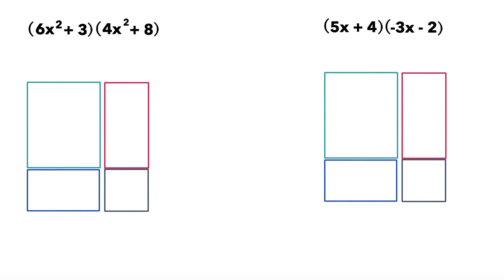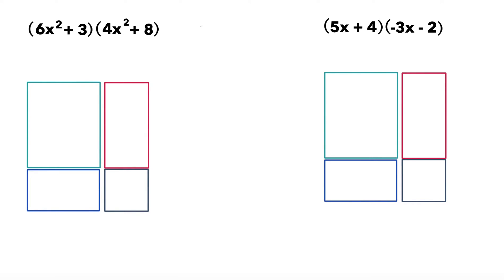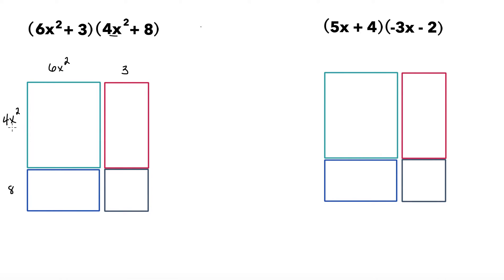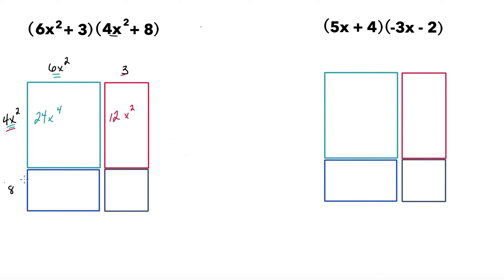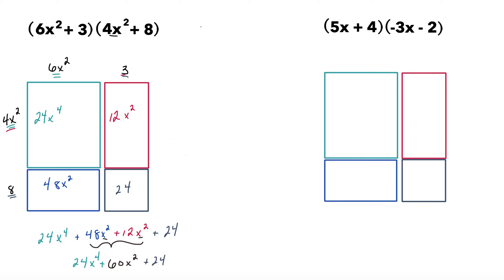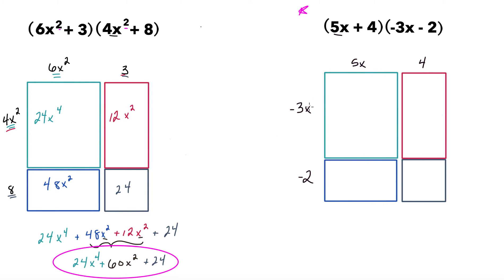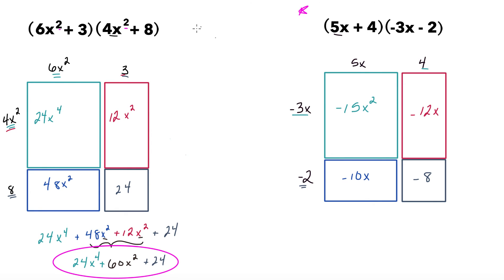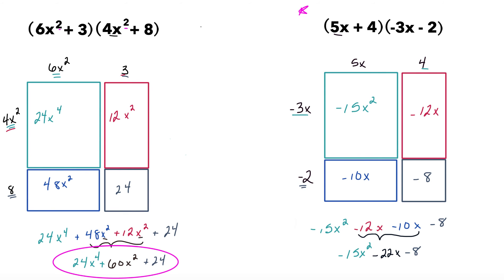Multiply Polynomials Using Area Models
In this video I show 2 examples of multiplying binomials using area models.